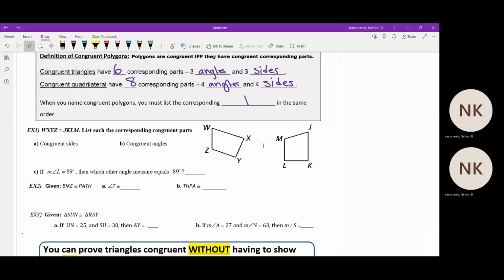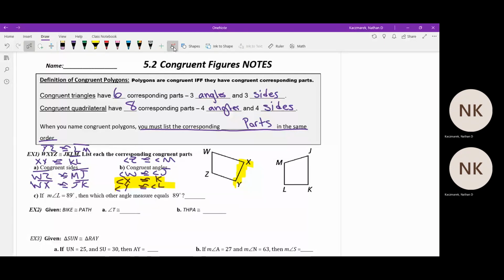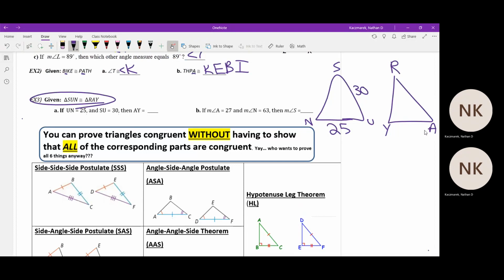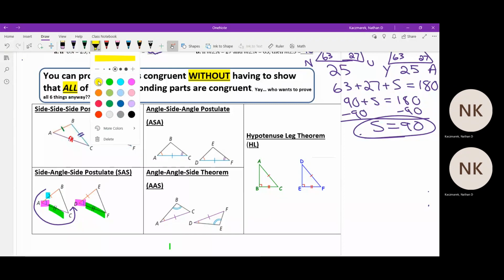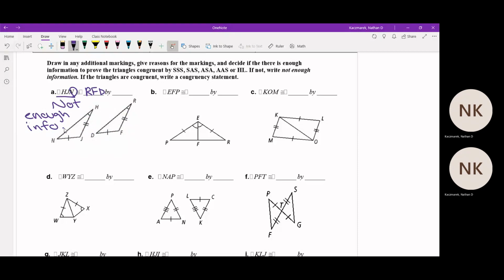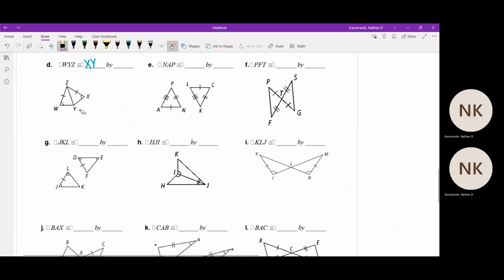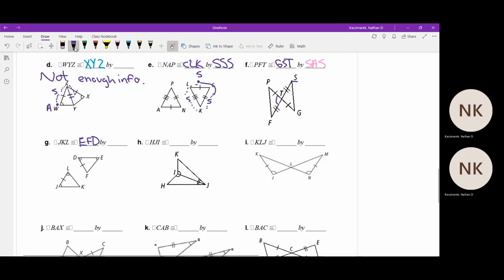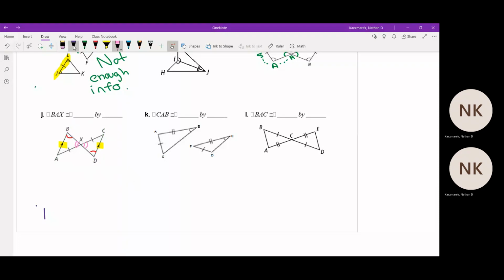5.2 Congruent figures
Congruent figures list parts in order of their congruence.
Triangles can be proven congruent with SAS, SSS, AAS, ASA, and HL